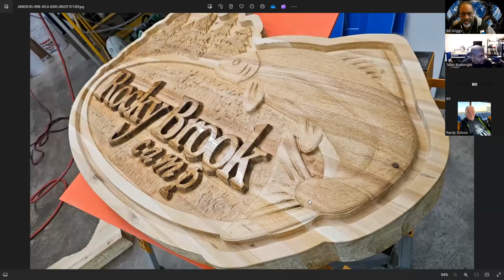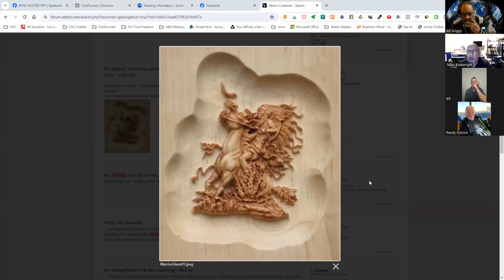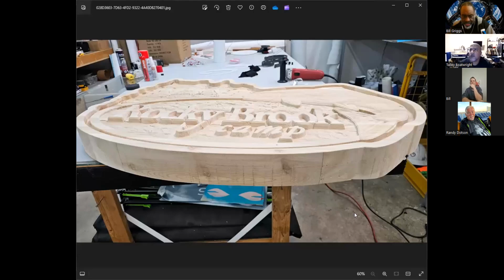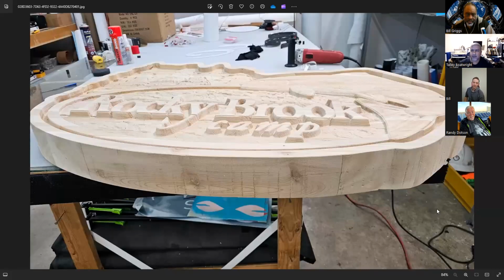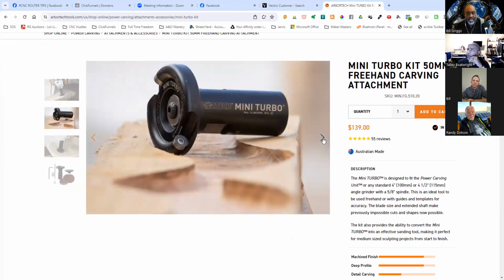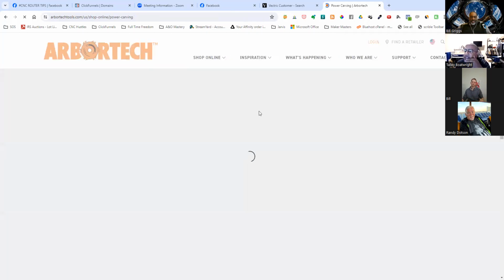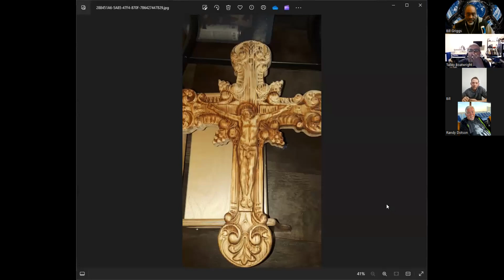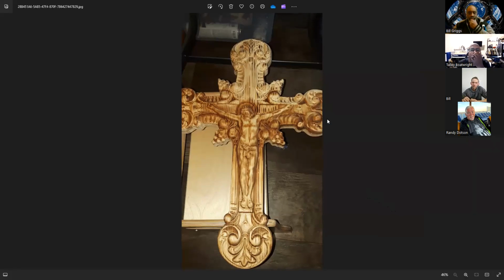CNC Router Mixer 4.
CNC Router Tips weekly CNC Router Mixer. Talk about CNC design and learn new processes.